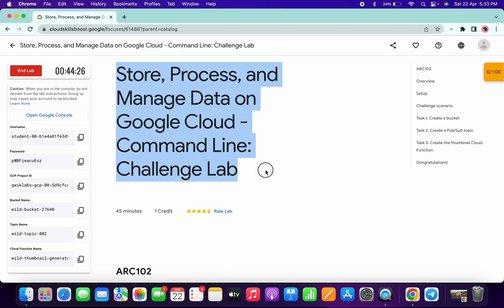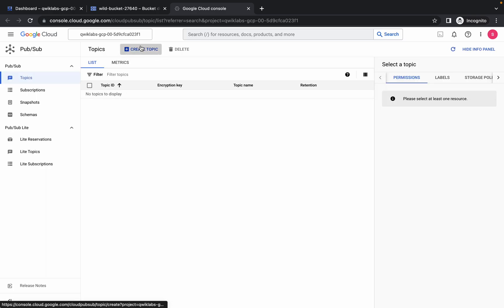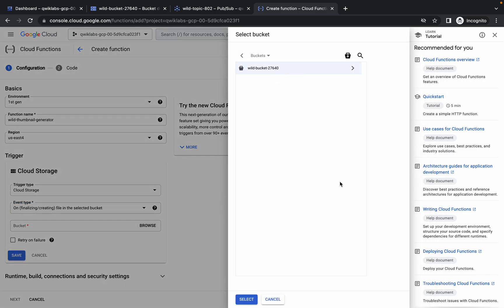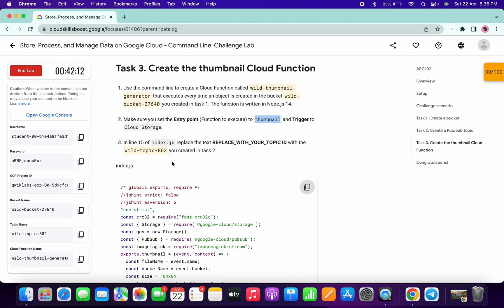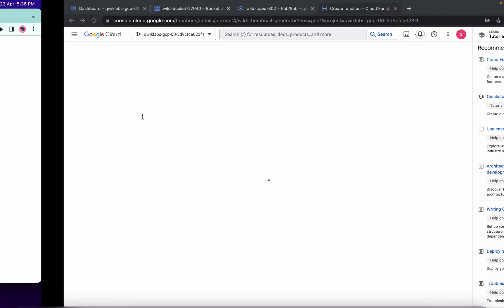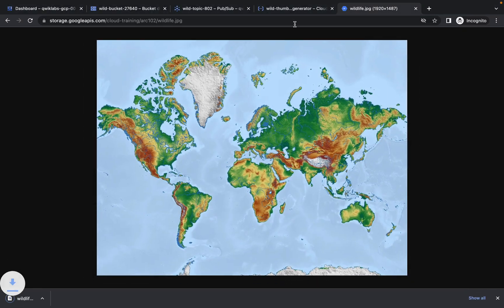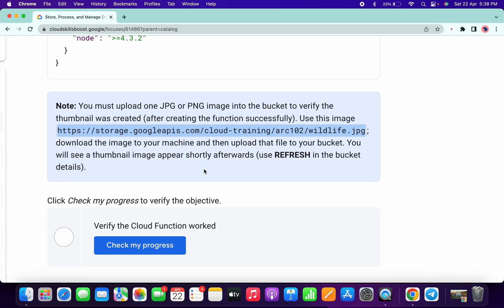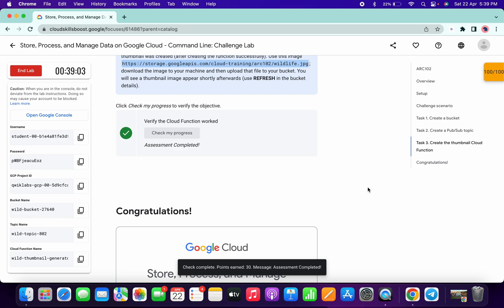Store, Process, and Manage Data on Google Cloud - Command Line: Challenge Lab